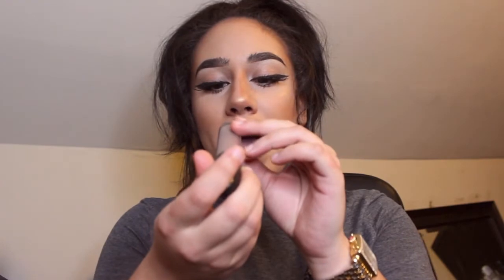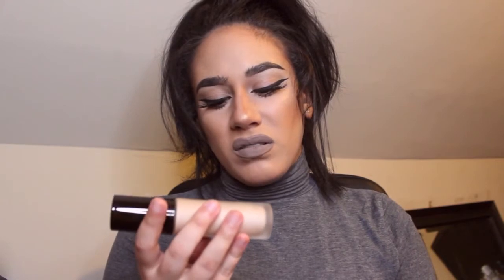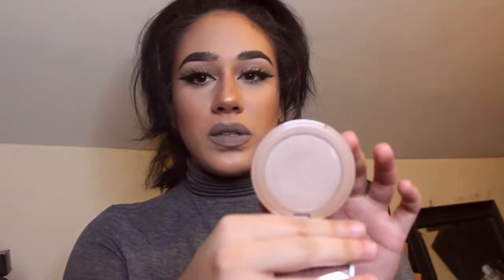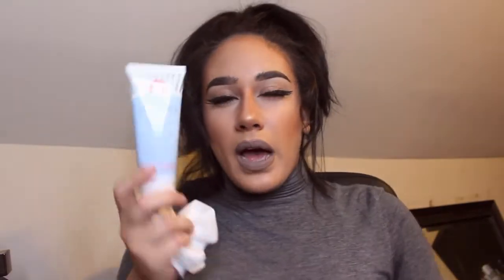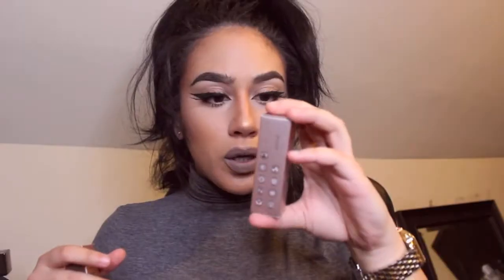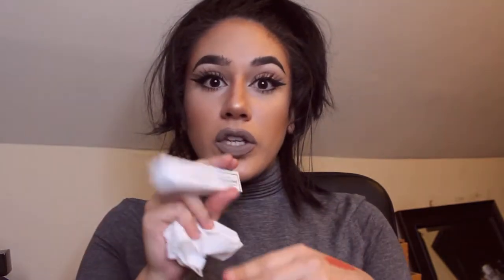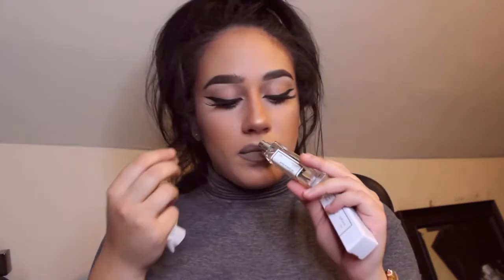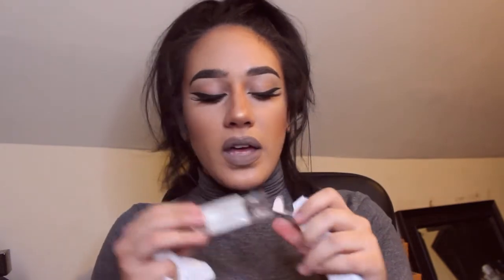Sephora Haul For The Gods (Not Really)